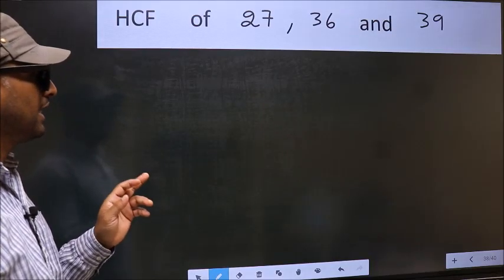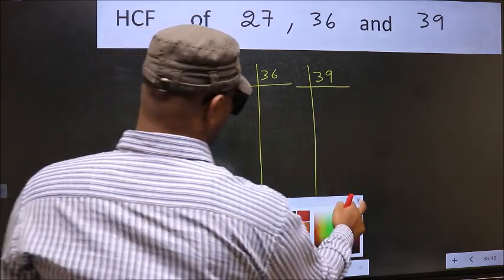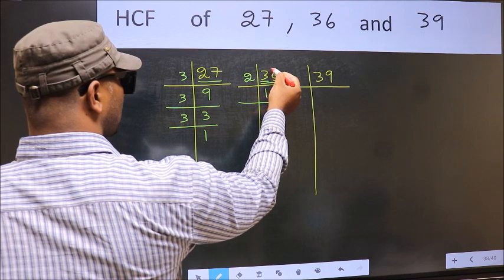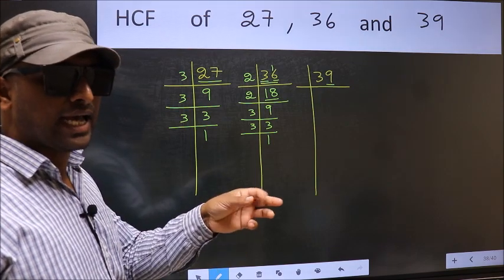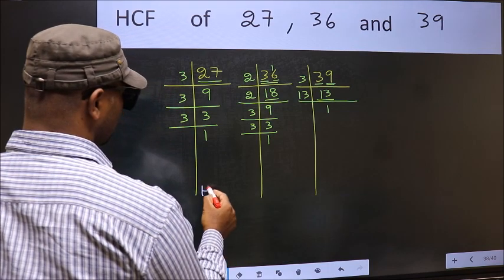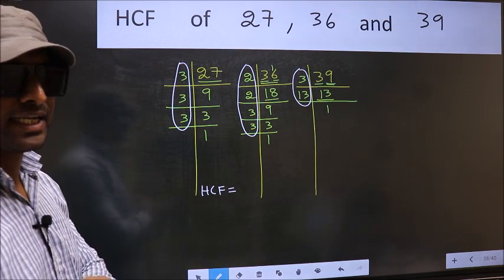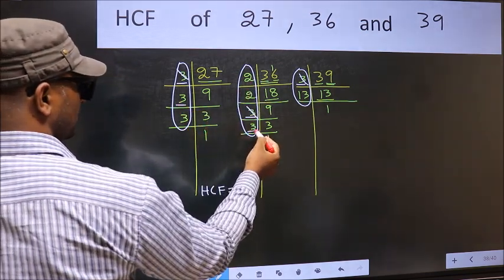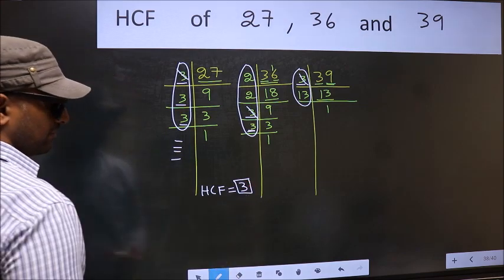HCF of 27 , 36 and 39